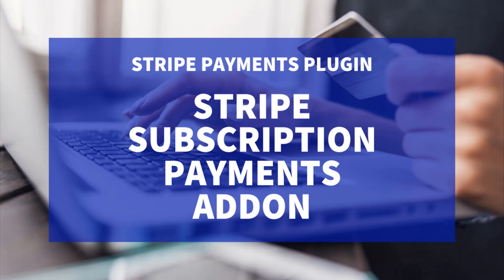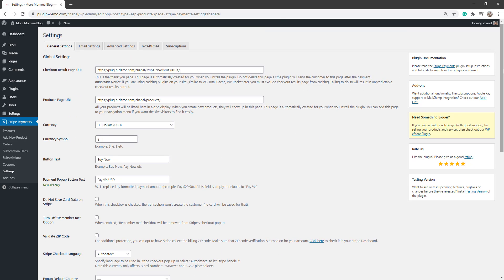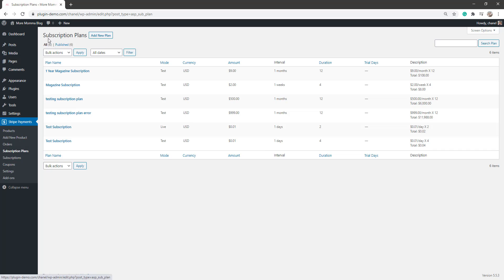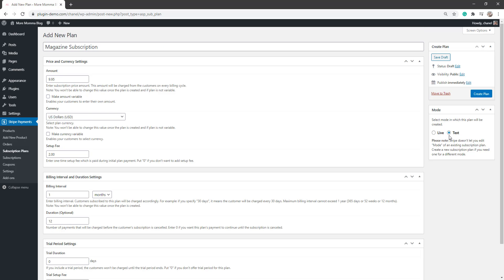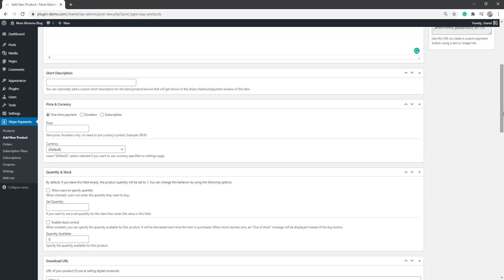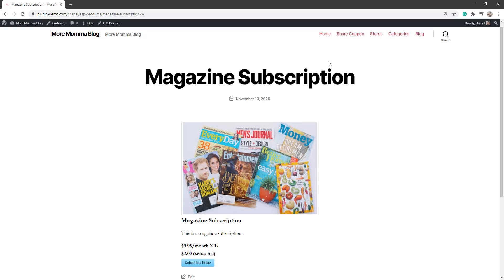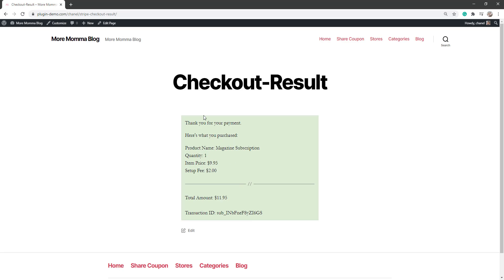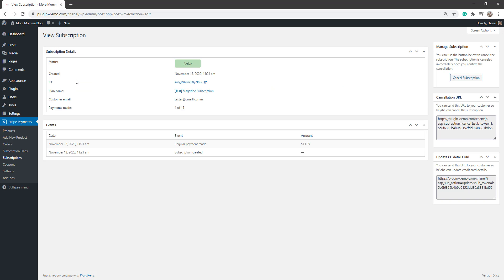Stripe Subscription Payments Addon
In this tutorial, we take an in-depth look at how one can offer subscriptions/memberships to their customers using the Stripe Payment Gateway. The Stripe Payments Plugin and the Stripe Payments Subscription Addon are simple and easy to use on your WordPress website to start selling products and membership style products.

The recurring payments will be charged to your customers credit card automatically (after they complete the checkout of a subscription product).